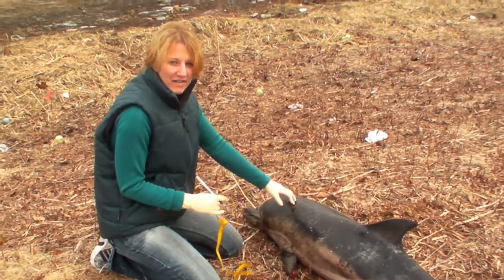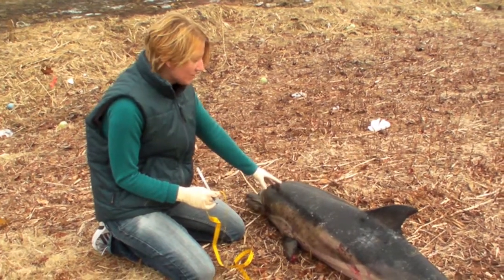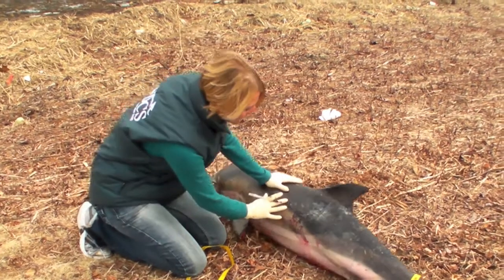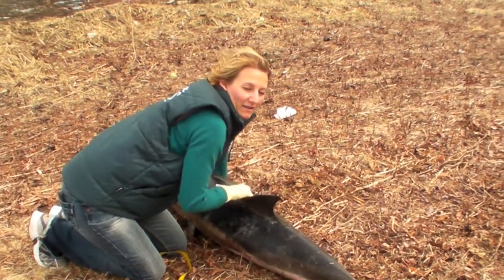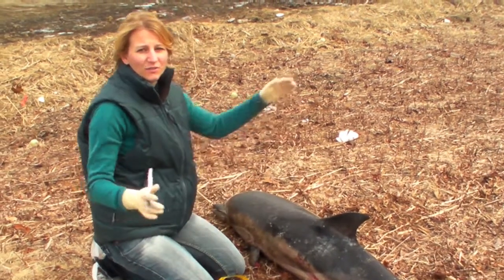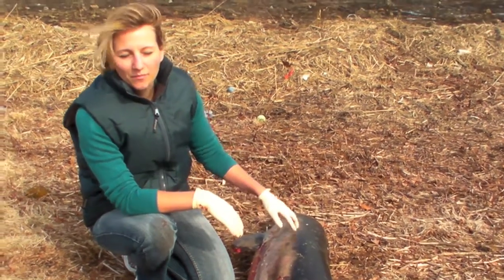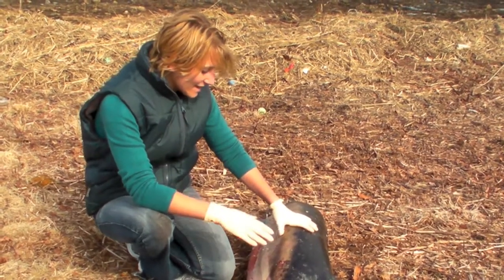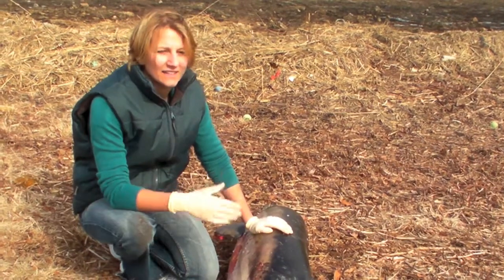Common Dolphin Stranding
WDCS responded to a common dolphin strandings in Plymouth under the authority of the New England Aquarium's NOAA stranding permit. We wish to thank the New England Aquarium for their efforts and WDCS intern Anja Reckendorf for her explanation